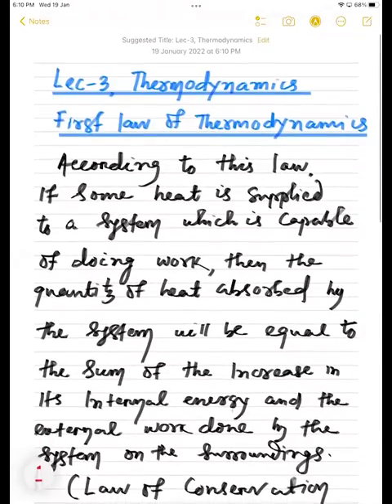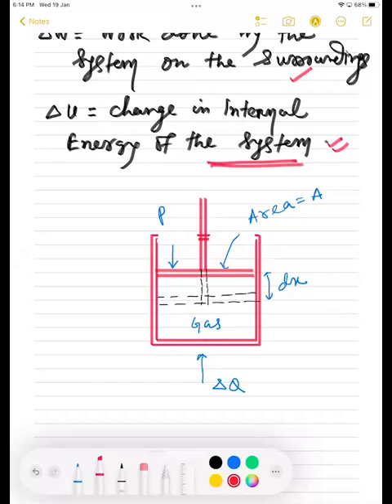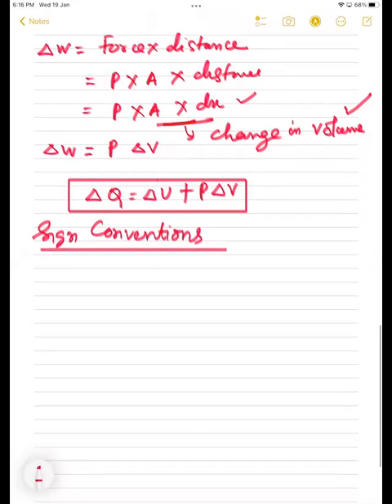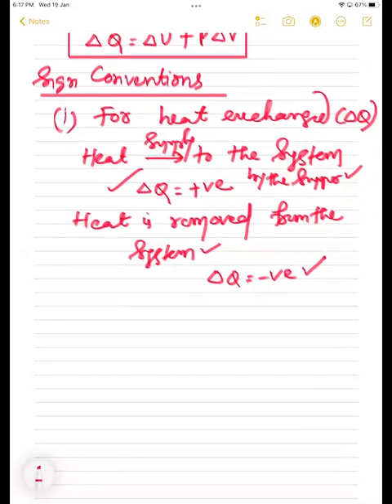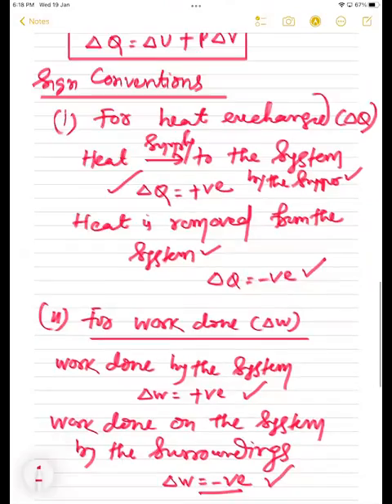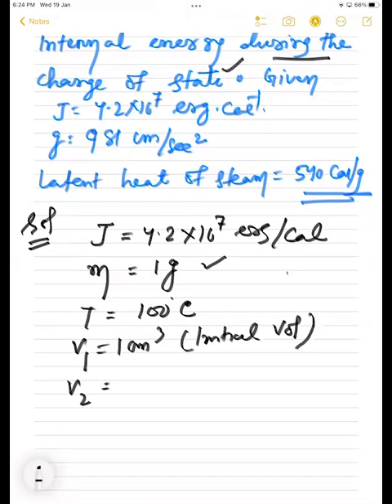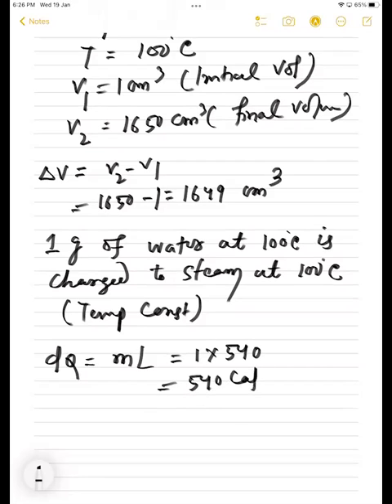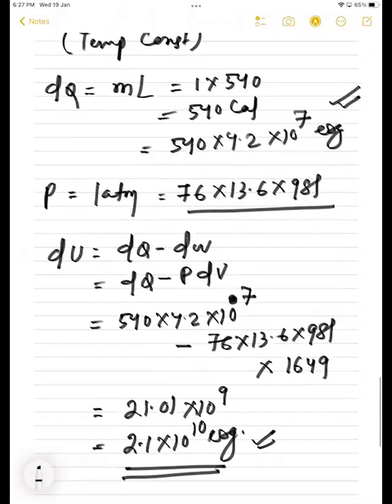First Law Of Thermodynamics_Lec-3